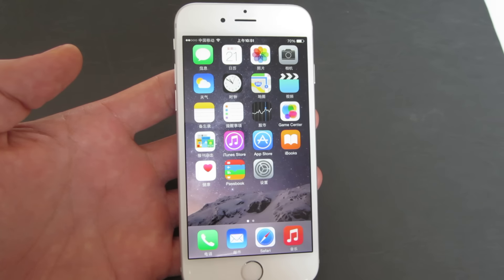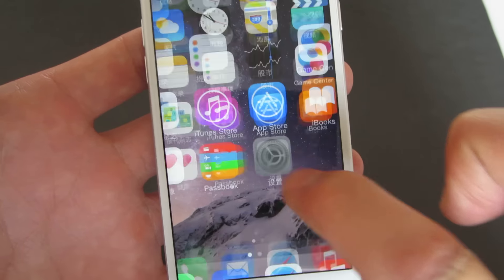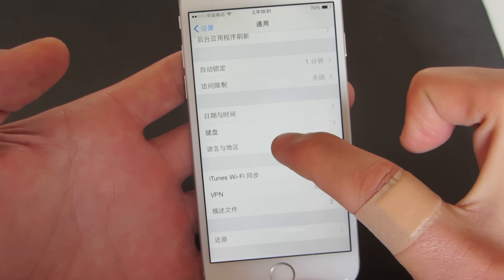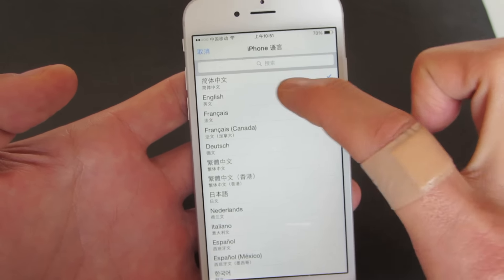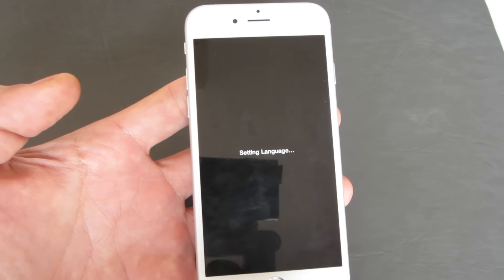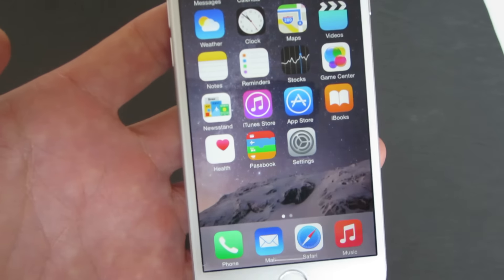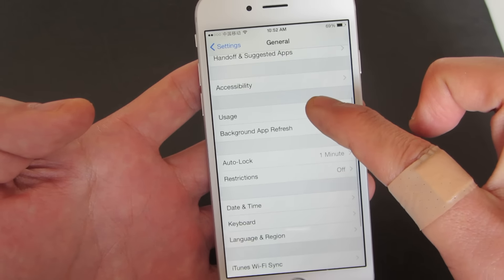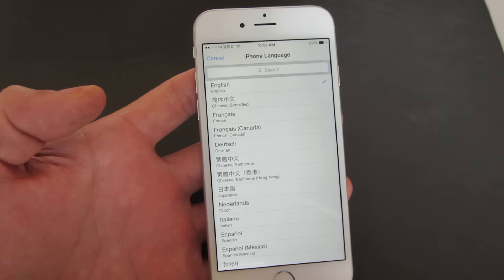ALL IPHONES: HOW TO CHANGE LANGUAGE (CHINESE, ENGLISH, SPANISH, ETC)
I use an Iphone 6 in this video but all Iphones have an identical navigation to change your language settings.

Any subs are greatly appreciated. Thank you.